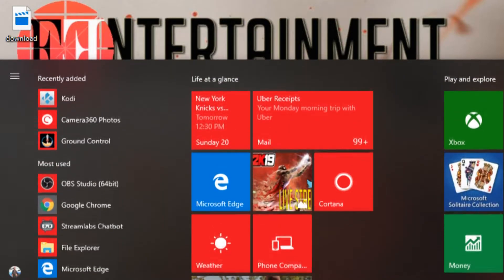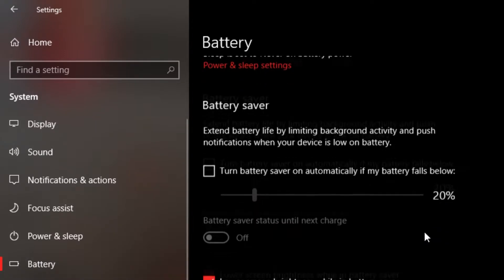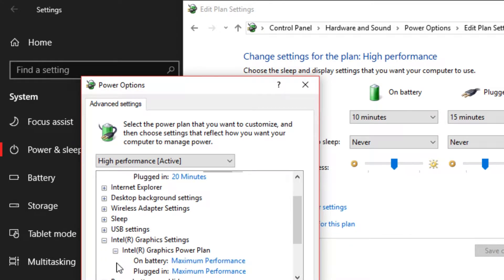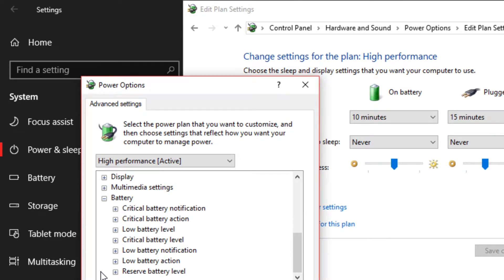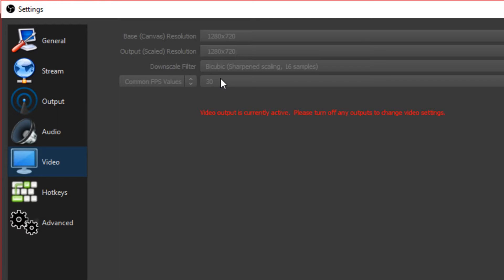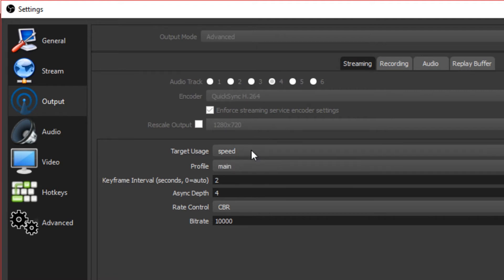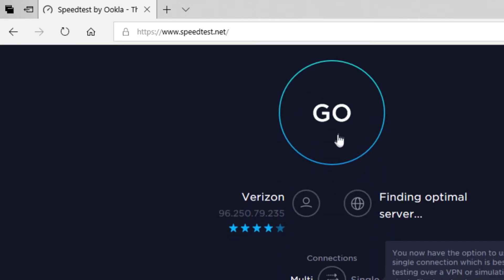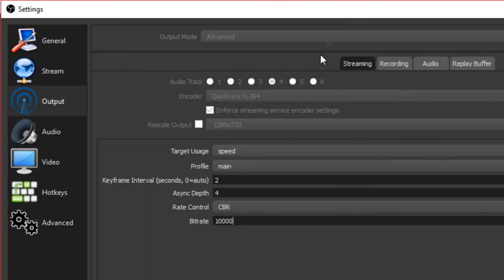*NEW*How to stream on a low end PC or Laptop using obs in high quality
Hello everyone my name is The Threat and today im gonna show you the PERFECT OBS SETTINGS for STREAMING & RECORDING, on twitch, youtube or mixer.

subscribe, rate, & comment, it helps my channel grow! remember joining my channel is not just a number your now apart of a community that wanna focus on helping you with anything.

[Logitech HD Pro Webcam C920, Laptop Webcam]

Accesories

[KontrolFreek Performance Thumbsticks- Ultra PS4]

[Sabrent 4-Port USB 3.0 Hub with Individual Power Switches and LEDs]

[Beats Studio Wireless Over-Ear Headphone (Matte Black)